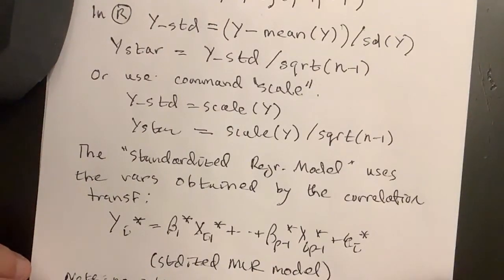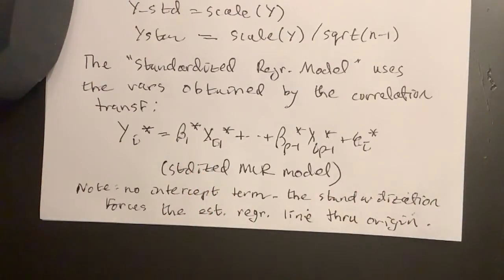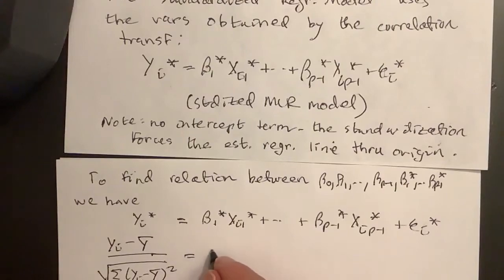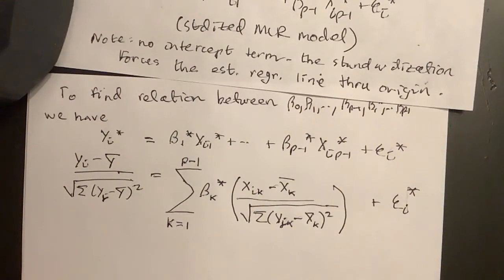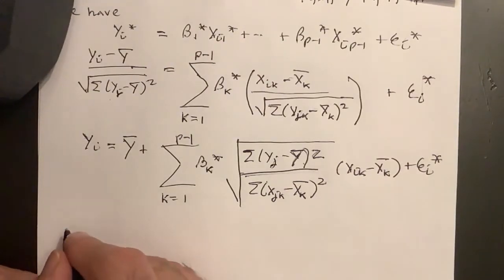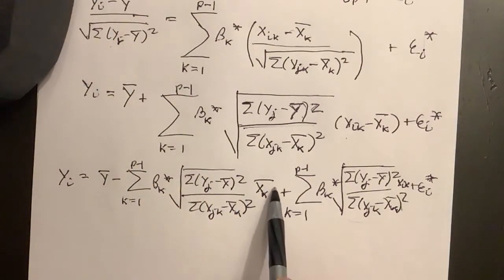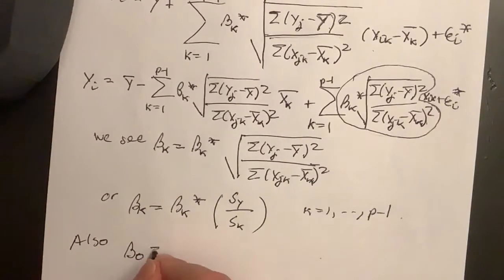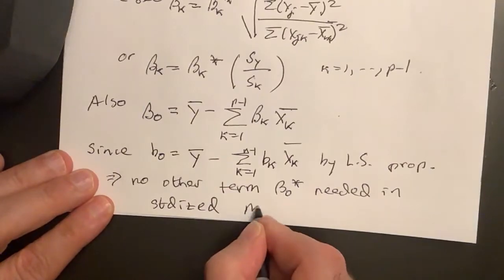Math219/Econ365 Lecture 2.4 Stanardizing Variables 4